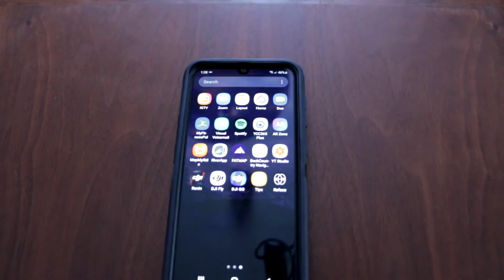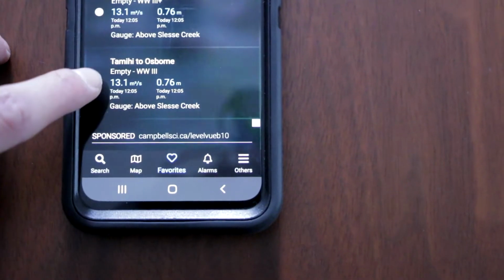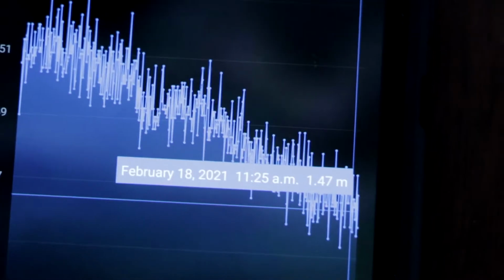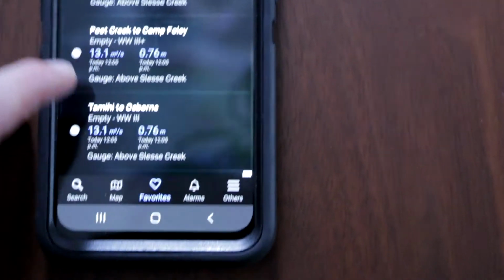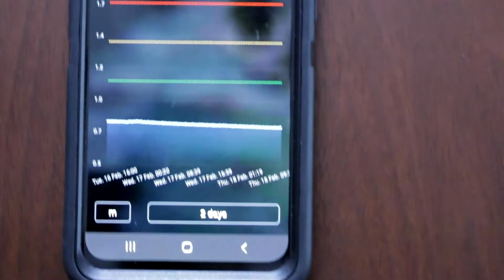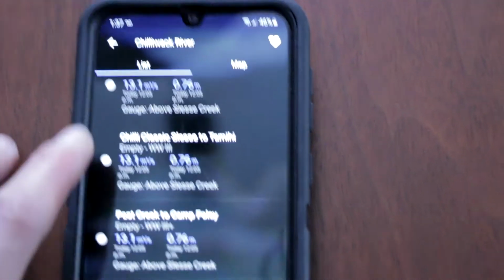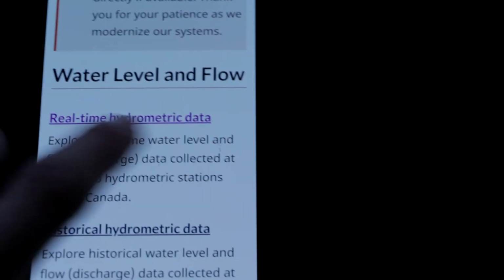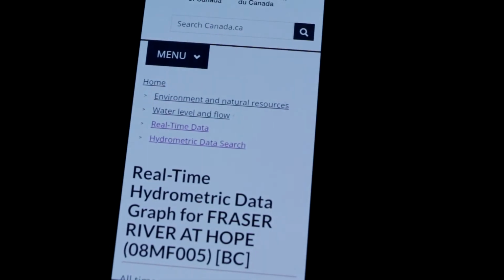River level - Keeping Track Of The Water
One of the most frequently asked questions out there when it comes to fishing or getting out into some whitewater on a boat is, How does the water look? Here is a quick breakdown of a couple great tools and tips to get you started, to know the levels before you even leave the house.